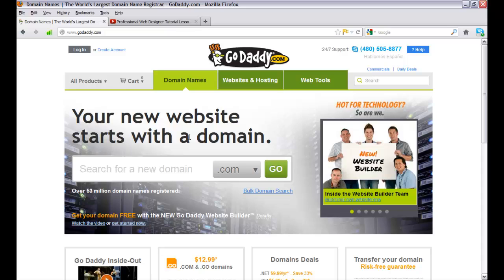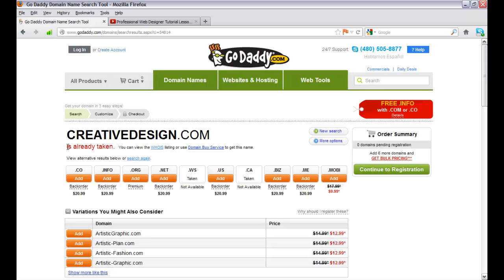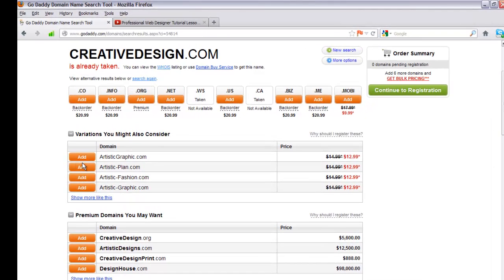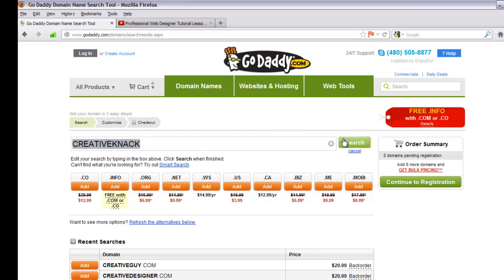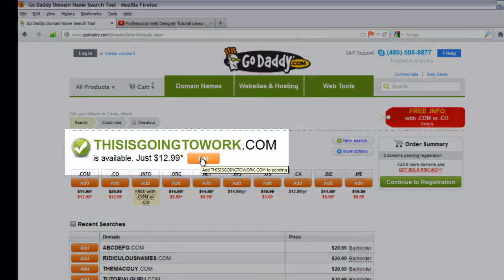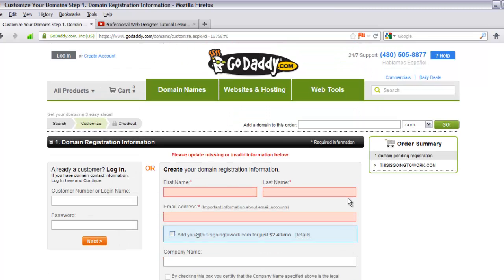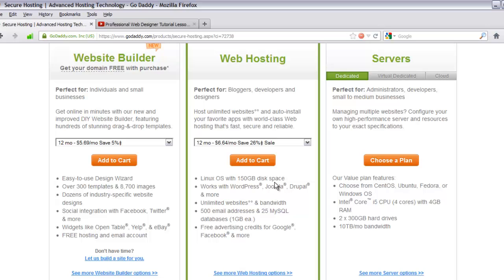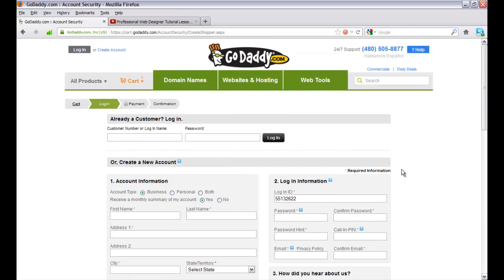Professional Website Designer - Purchasing Domains and Web Hosting through Godaddy Lesson 35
This Professional Website Designer tutorial will show you how to purchase domain names and web hosting so you can upload your website to the internet. This Xara Web Designer lesson is a brief overview of the importance of choosing an easy to remember website domain name that is relevant to your website business. It is essential to have a domain name so although we are not going to be using Xara Web Designer in this web design tutorial it will still be necessary to follow this web design tutorial to get your website prepared to go onto the internet. Be sure to view some of our other web design tutorials on our web design channel for HTML web design because that will help you add some extra functionality to Xara Web Designer.